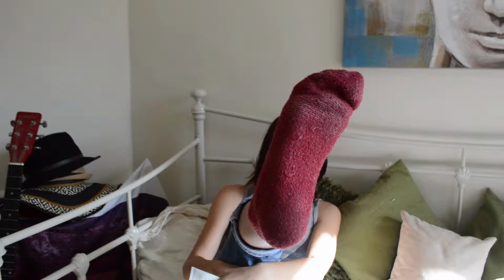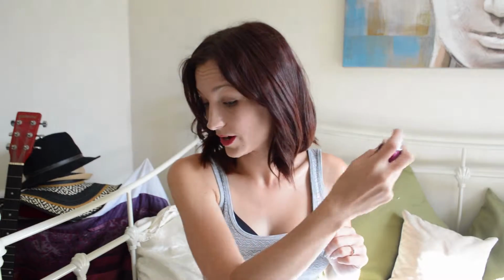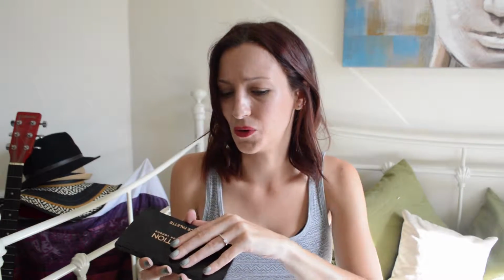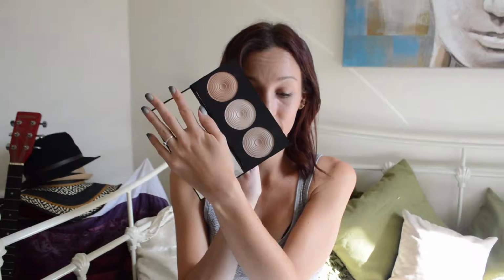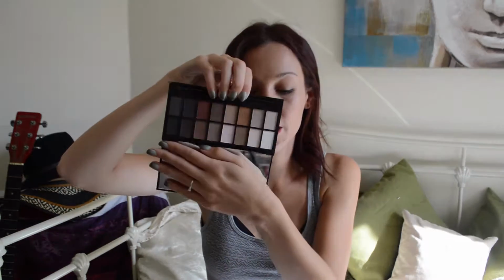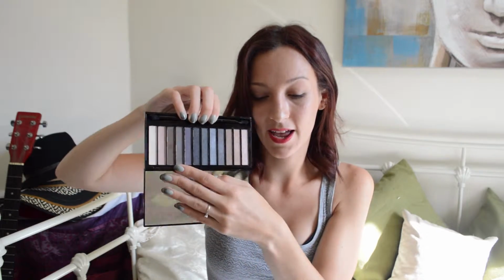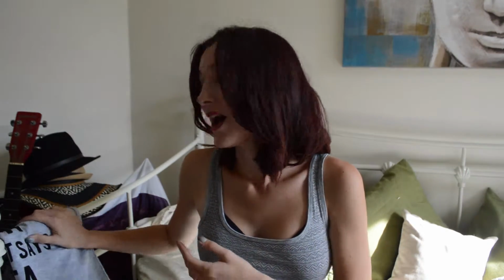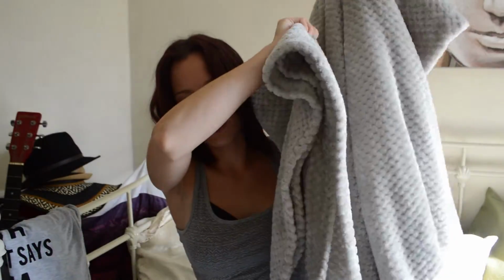September Favourites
"Sometimes Life Is A Bit Fluffy" - Bear Grylls

All items where purchased by me